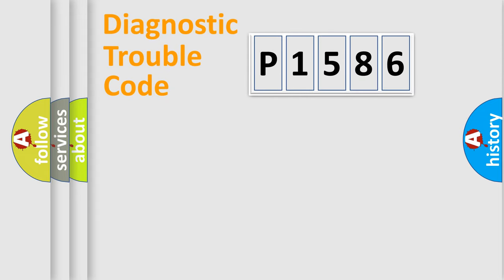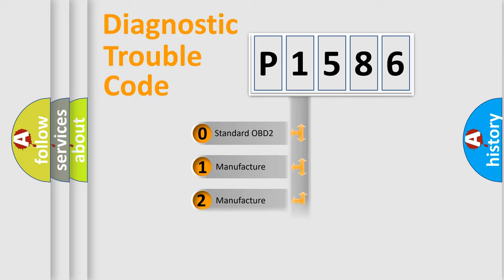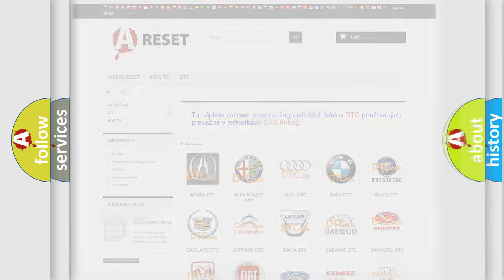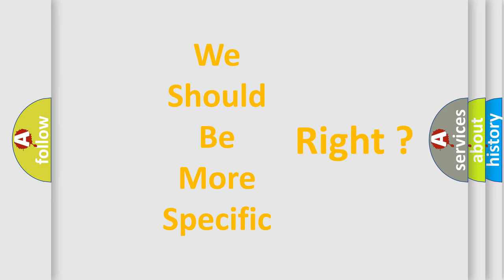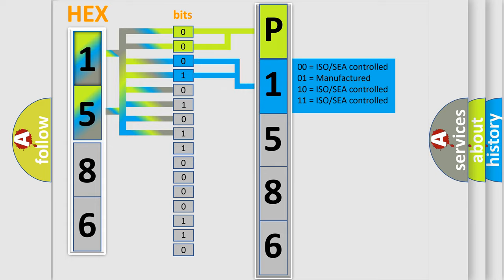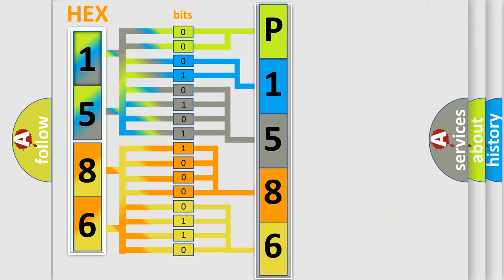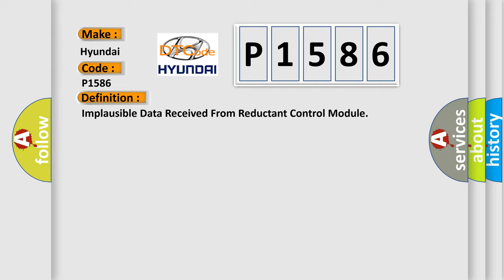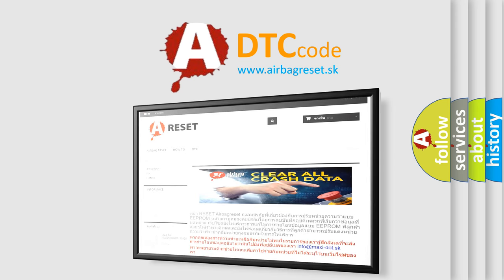DTC Hyundai P1586 Short Explanation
Contents:
0:21 Basic DTC analysis according to OBD2 protocol standard.
1:48 Insight into programming
2:58 A diagnostically understandable description of the Diagnostic Trouble Code
3:05 Basic error definition

Make:
Hyundai
Code:
P1586
Definition:
Implausible Data Received From Reductant Control Module
Description:
An Reductant Control Module error was detected via the CAN line.
Cause:
Reductant Control Module Fault